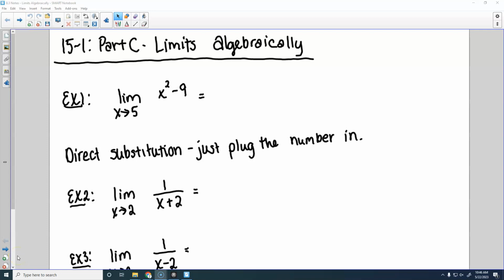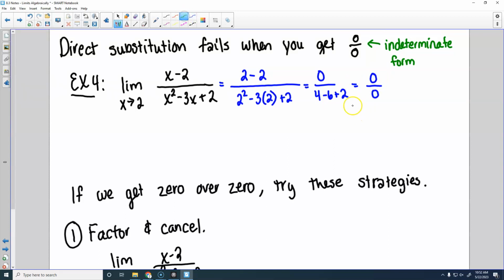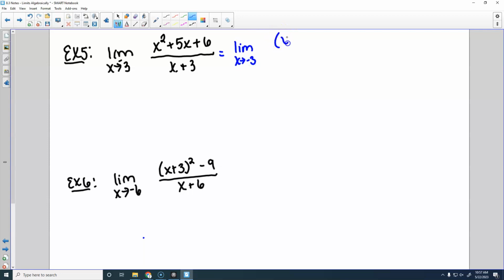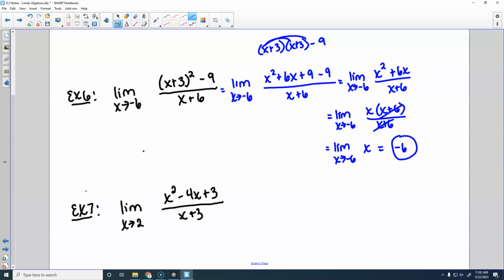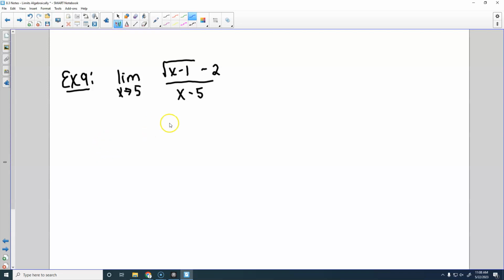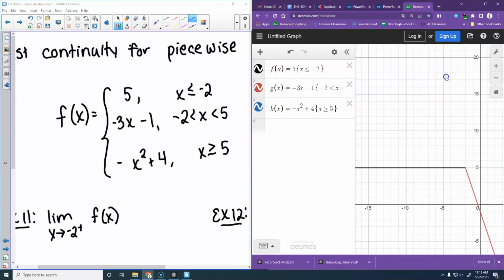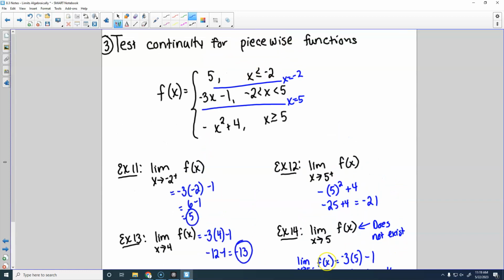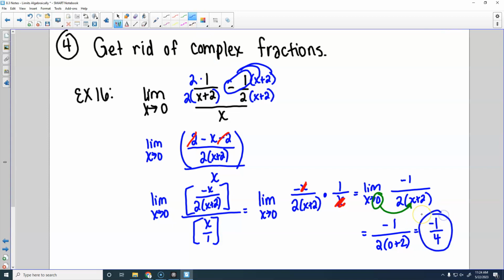Pre-Cal: Notes 5/22